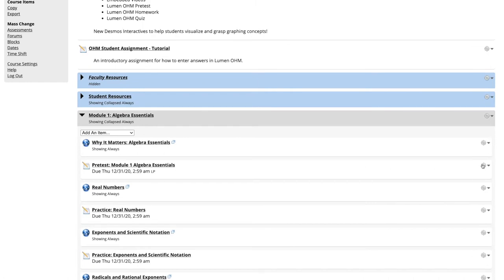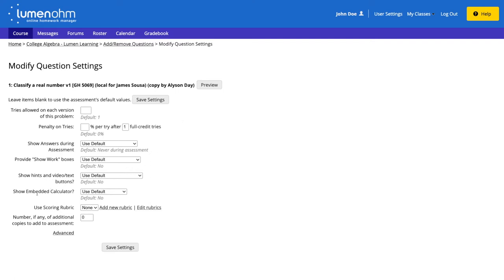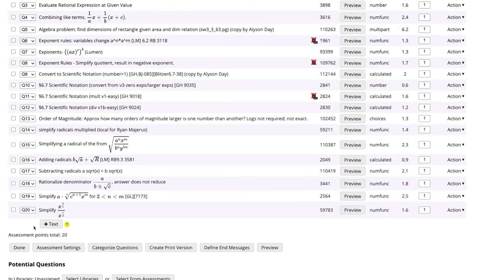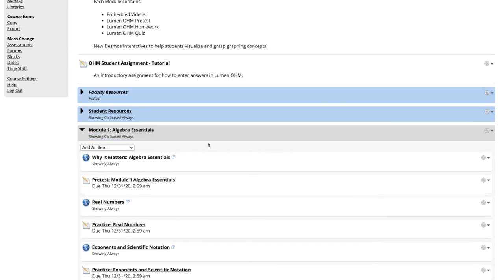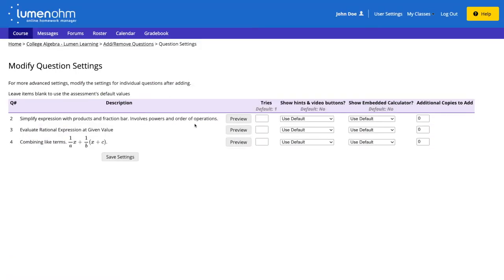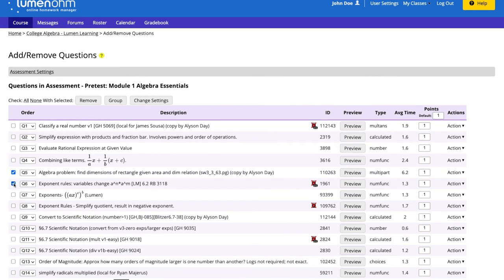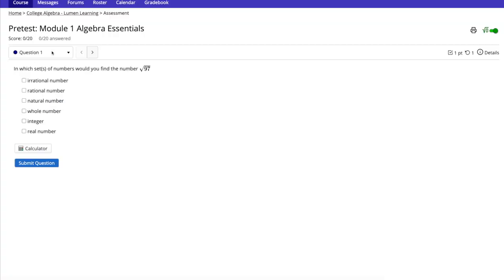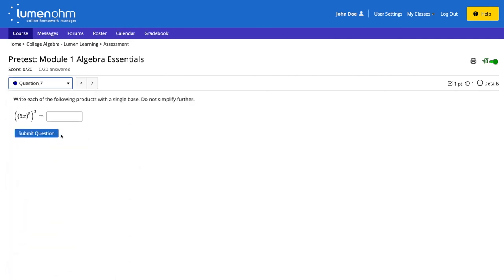How to Configure the Desmos Embedded Calculator for a Single Question and Sets of Questions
In the video we learn How to Configure the Desmos Embedded Calculator for a Single Question and Sets of Questions with Lumen OHM.